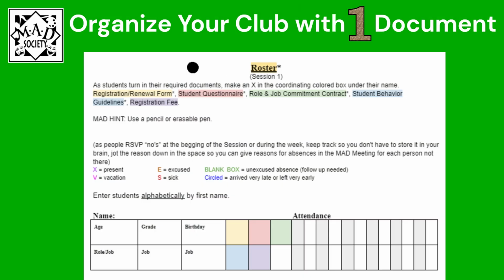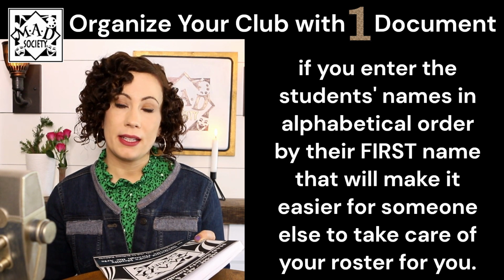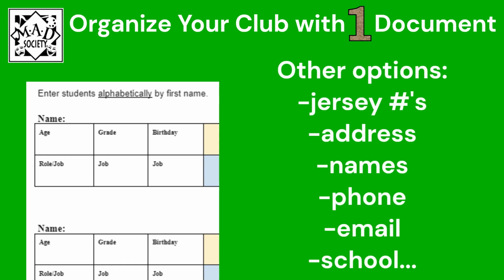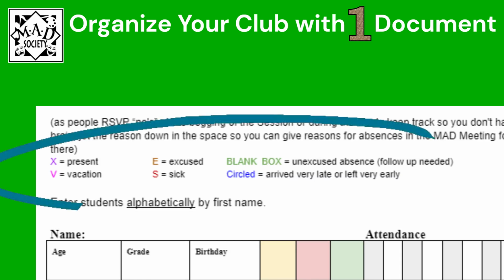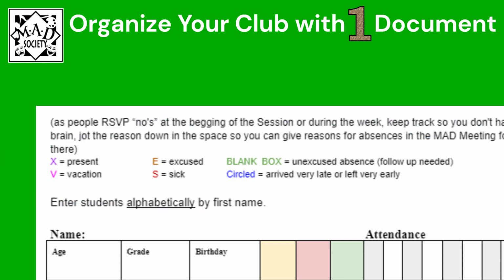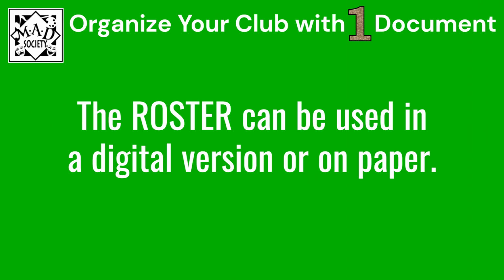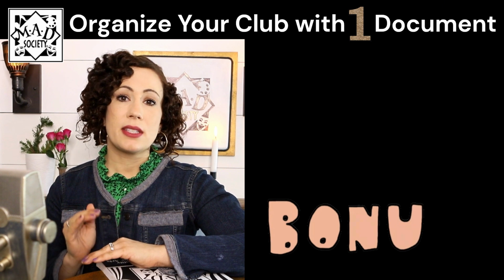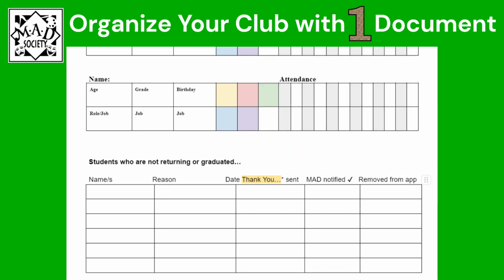Organize Your Club With 1 Document (Your MAD Roster)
Hi MAD Coaches!

As a leader of an organization, your time is very precious and being organized is one of the keys to protect your time and eliminate stress.   I’m hoping that by sharing the document I have created for my drama club, you too will find it easy to stay organized and be the best leader you can possibly be.

I’ll take you through the 4 steps needed to create an all inclusive "Roster" for your group to streamline your leadership process, add additional suggestions for maintaining & appreciating roster maintenance and give you access to download my clubs Roster for free to use it as a template.

Your “all inclusive roster” will be a multi page document that will give a snapshot of each person in your group.

Step # 1 Create the structure of your Roster

Make a horizontal document labeled Roster. I use google docs. In it, you will make a table that you will duplicate for each member. The number of columns & rows will be decided as you decide your club’s needs. Eventually, you will copy & paste the exact number of tables you need and then give each table a number so you can easily see how many club members you have and I like to put the name of the club member right above each table because it stands out visually.

Step #2 Make spaces for the personal information of each club member

The left side of your table should include larger boxes with the important info about your members. Decide what information you frequently need to reference about each member. Do not bother including boxes for things you do not need often. Really take the time to think through the specific things you frequently need to reference for your club members. Other options for this section might be: jersey numbers, home address, parents/family names, cell phone, email, school, etc.

Step #3 Make boxes for tracking important information

The middle section for each table is a box for each important document or item that needs turned in for each student. You can see how I color coordinated each box with the title of each document or need at the beginning of the Roster so I didn’t have to fill the chart with words.

Step #4 Make a detailed attendance recording section

The right portion of this table is for attendance. The top row should get a month/date and underneath you will record attendance in a specific way…here is what I do: X = present, E = excused, BLANK BOX = unexcused absence (follow up needed), V = vacation, S = sick, Circled = arrived very late or left very early.  I have selected ways to document the things that are important to me and my Drama club, but you should come up with ways to document things that are specific to your group.

If a student misses 2 meetings in a row, send the student (and the parent) a message telling them you miss them and hope they are able to make the next event. Even though you might be frustrated, your message should be kind. Include the reasons you like having them in your club. Reaching out could save someone’s life.

Attendance is also used to gauge commitment levels, provide accountability and documentation if you have to give reasons for leadership decisions based on someone’s attendance.  One of the frustrating things about leading a group is dealing with all the ways people can message you and RSVP. Each time you get one of those messages, get your roster out and document the RSVP’s.

Additional option: boxes for each week if you want to make each table a little bigger to record things like: at home practice time, bringing a snack, reading weekly club memos, posting or marketing for the club, selling tickets, etc..

Go back and edit your roster to only include the information you frequently need to reference, and have documents with everything else in a file somewhere.  The roster can be used in a digital version or on paper. I’m a paper girl! If using paper, always use a pencil or erasable pen.

Modeling good organization skills cultivates a culture of safety, personal value and personal ownership in your club.

Make a new, updated roster each year.

I include one other table at the bottom of each roster as I gather information on club members that are no longer participating in the club.   This table includes the official reason they are not coming back (as provided by that member so the true reason is communicated properly). I send all members who leave a “Thank You for Participating In MAD” letter (which I have a YouTube video on). That table also includes a box to mark when I have told the club and a box when I have removed them from the club app, just to keep myself organized. Invest in making those boxes unique to your club.

It would be easy to forget to honor members that leave your club. Think about what it will mean to them when you express their value to you and how you would want the clubs you are part of to miss your presence.

~Coach Baldwin